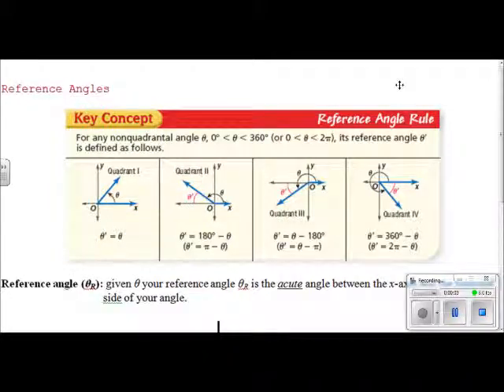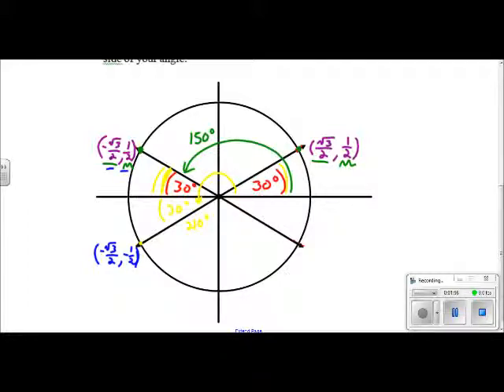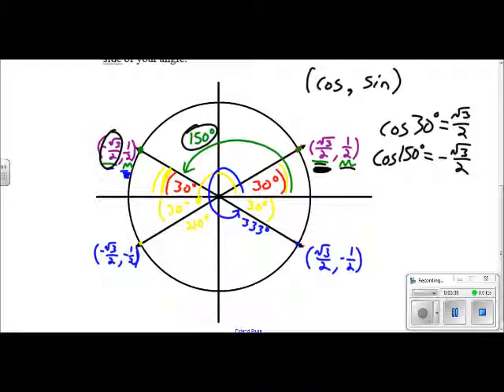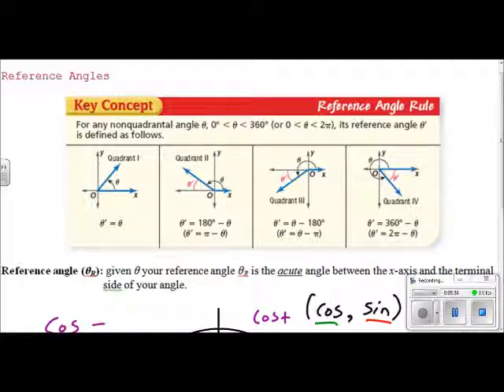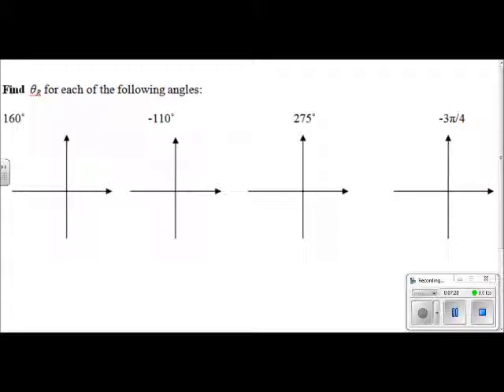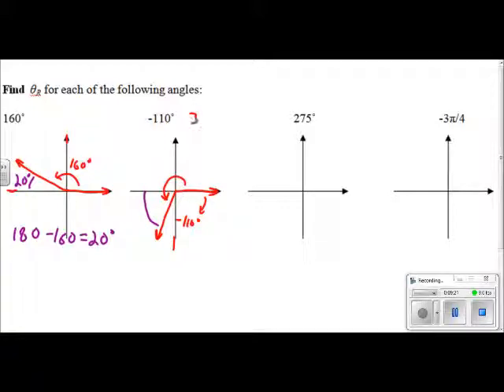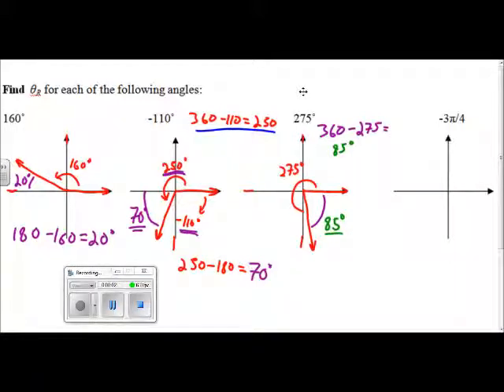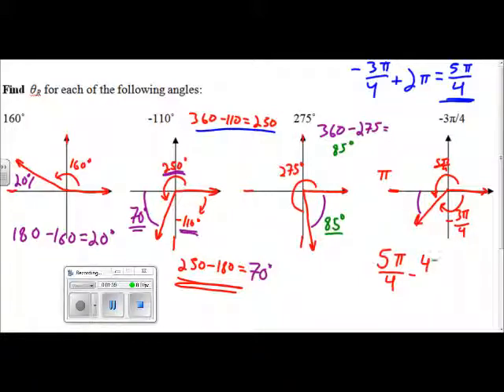13 3 part2refangs